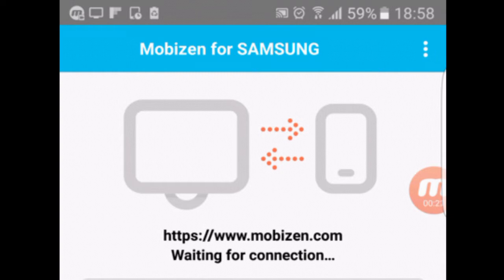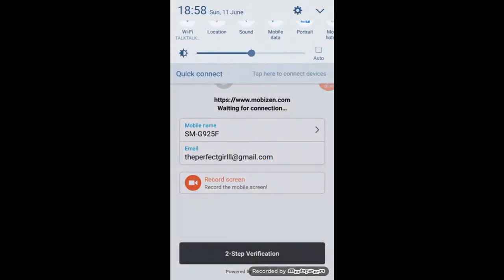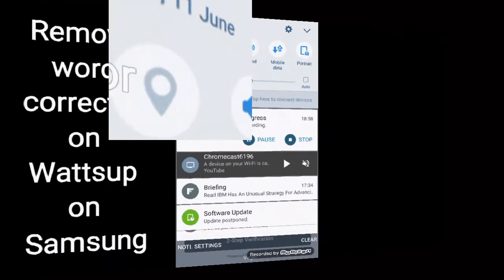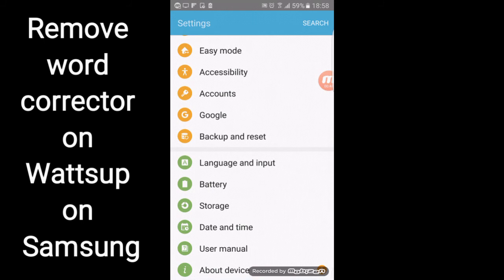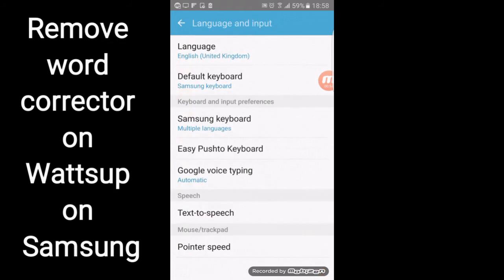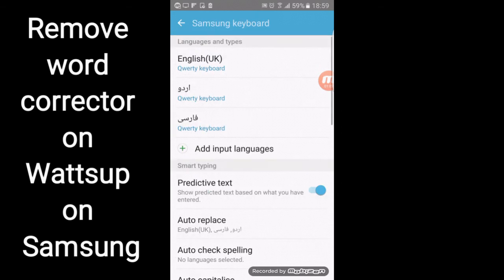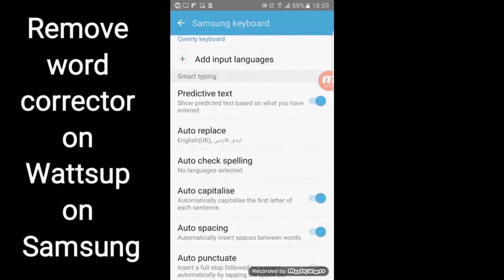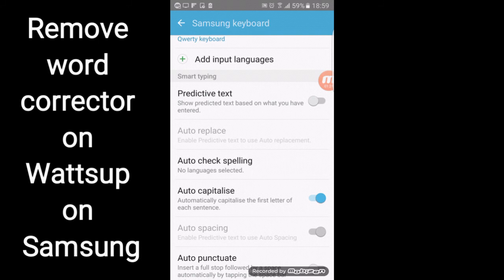Stop wattsup and viber correct what you are writing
How to remove predictive words from Wattsup and Viber?

This video will show you how to remove words that are predicted as you are writing a message and it changes it to what it things it should be.